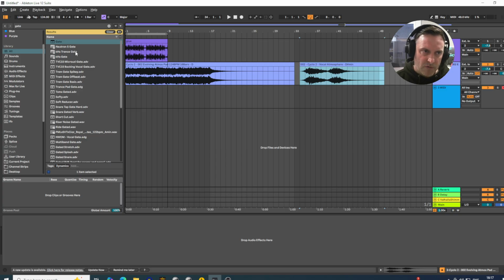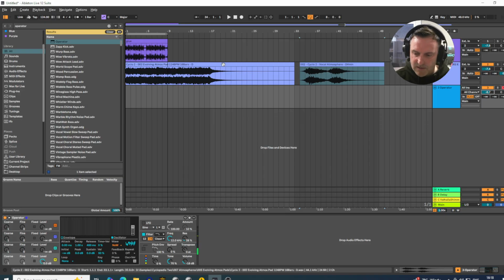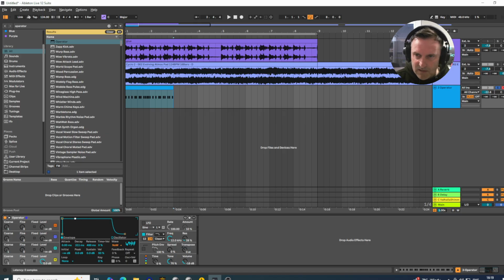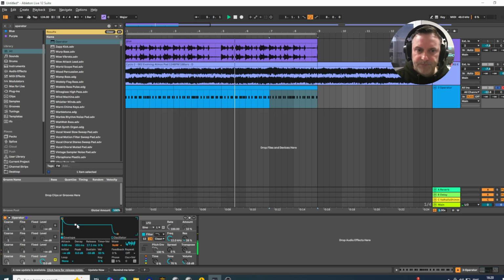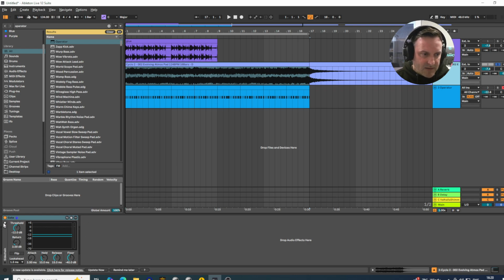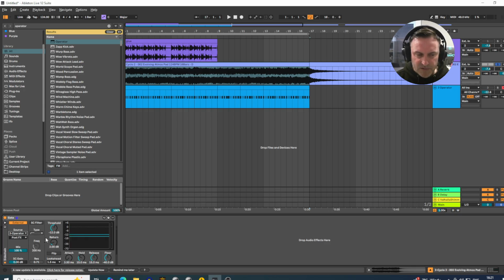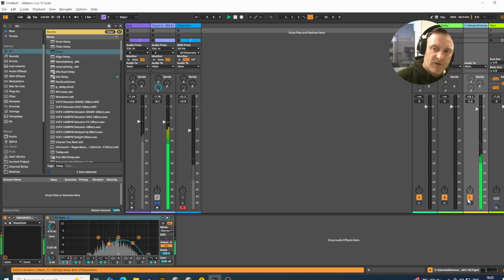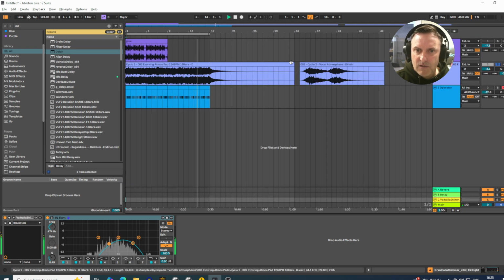Recreate Bicep Glue's Signature Vocal Effect | Ableton Tutorial!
I’ve created a free Ableton Live community where you can access my full beginners course and all my tutorials in one place.
It’s designed to help you improve faster and stay consistent.

Learn how to create incredible bicep glue effects using only Ableton stock plugins in this tutorial. In this video, we'll show you how to achieve amazing effects using the plugins that come with Ableton, helping you to add depth, width, and interest to your tracks without needing any third-party plugins. Whether you're a beginner or an experienced producer, this video will give you the knowledge and inspiration you need to take your sound design to new heights. With step-by-step instructions and clear explanations, you'll be able to start creating your own bicep glue style gated effects in no time. So if you're ready to unlock the full potential of Ableton's stock plugins and give your music the professional edge it deserves, watch this video now and start making amazing bicep glue effects with Ableton stock plugins.